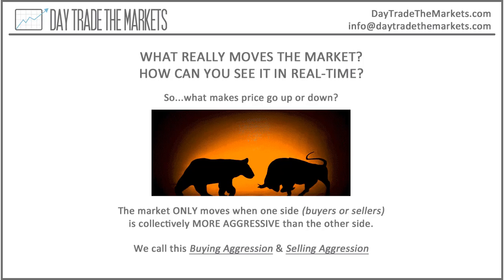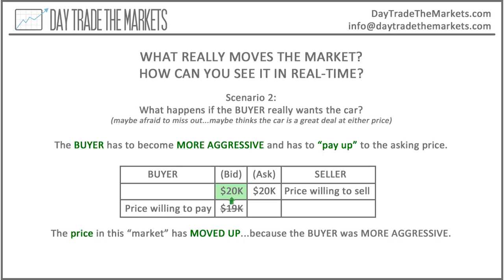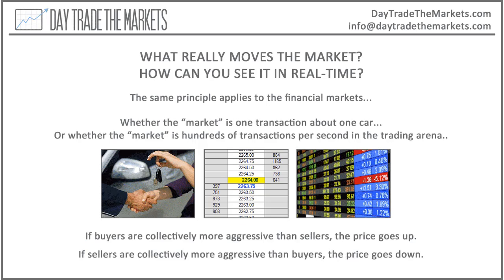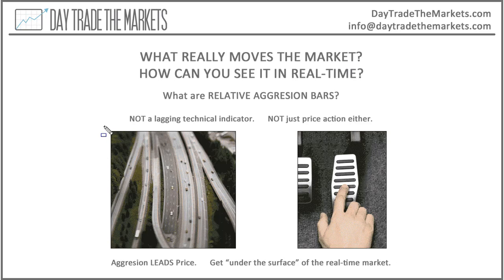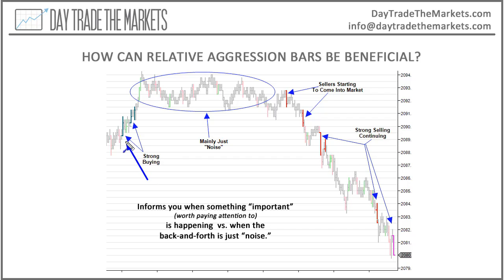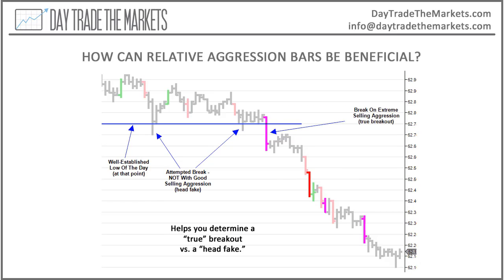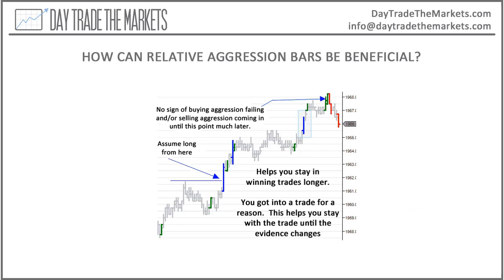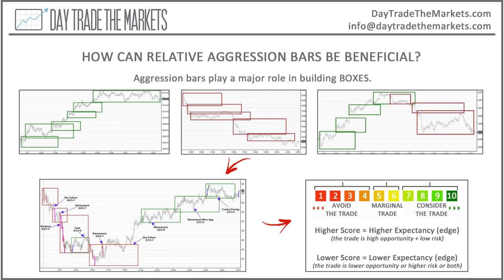Understanding Relative Aggression Bars.